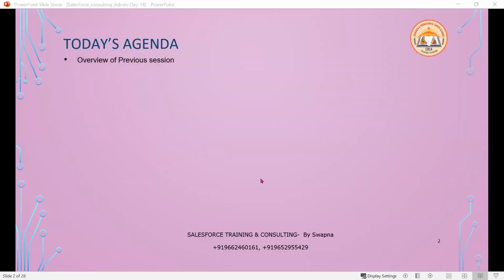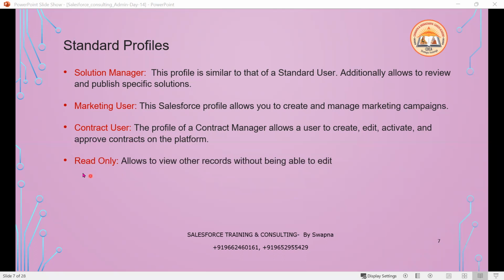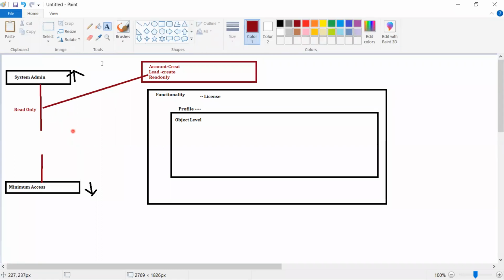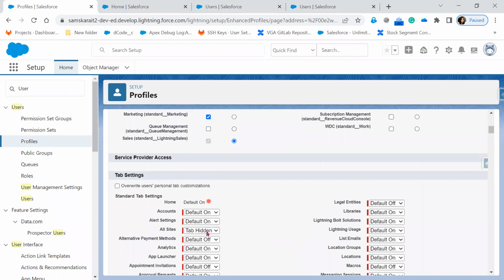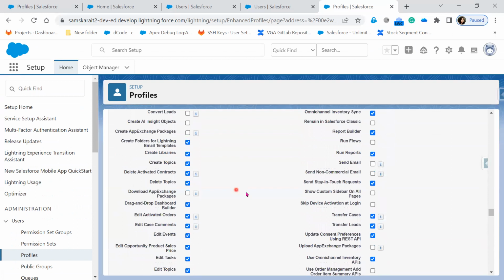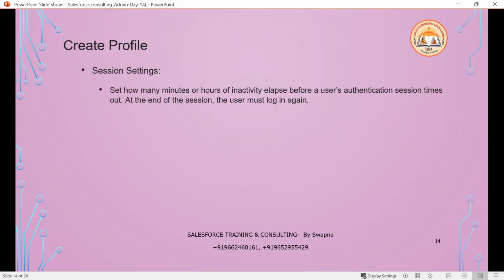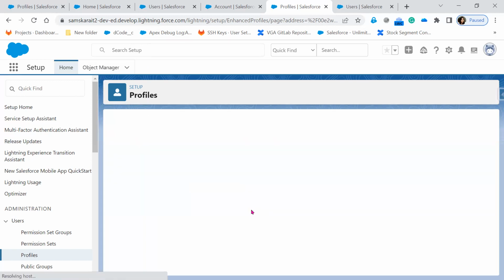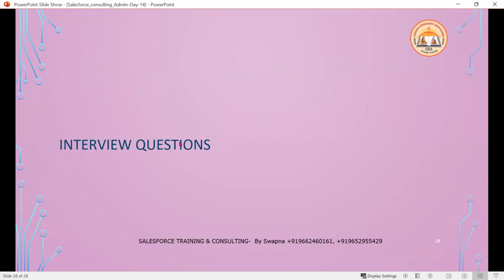14 Salesforce Admin | User, Profile, License | Create Edit View Profile | Object Level Security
Profile
Standard Profiles
Properties of Profile
Navigation steps to create Profile
New Profile
Requirement
Create Profile
Edit Profile
Profile View
Difference between User and profile
User, Profile, License
Object Level Security, Field Level Security, Login Hours, Login IP Range,